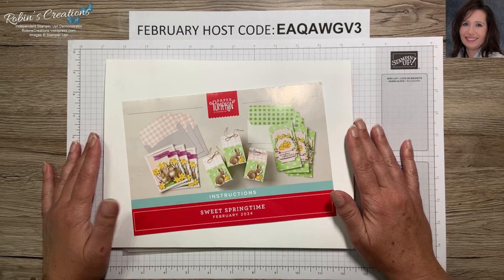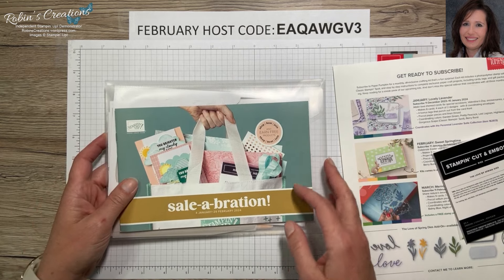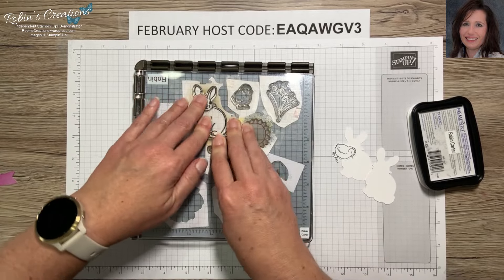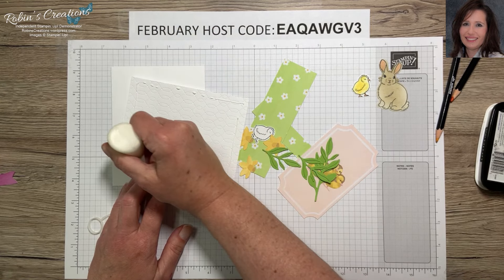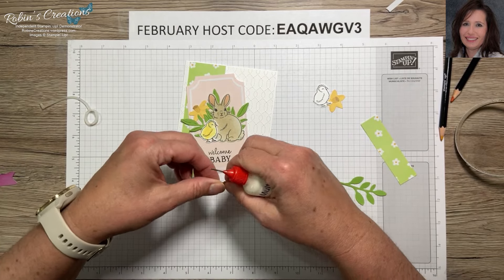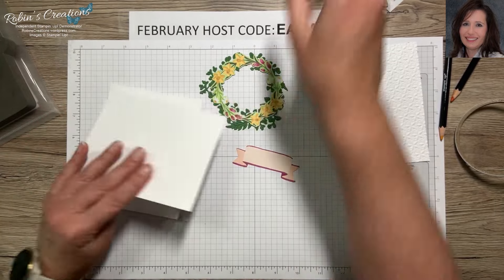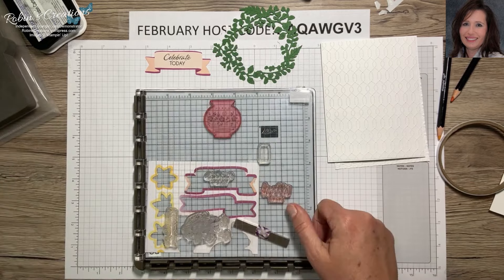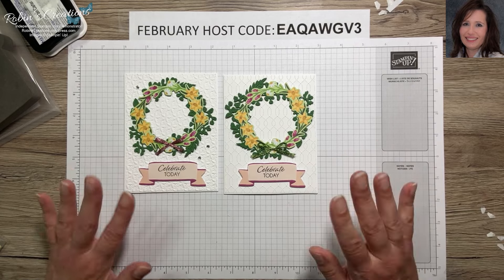3rd Set of Alternatives Using Envelopes for February 2024 Paper Pumpkin Kit - Sweet Springtime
This video is to share 2 alternative cards using the February 2024 Paper Pumpkin Kit named Sweet Springtime.

Don't miss out.  The subscription period for the March 2024 Paper Pumpkin kit is going on now until March 10th.  To start your monthly Paper Pumpkin subscription with me go There are add-on dies available now while supplies last that will coordinate with the January, February, and March 2024 Paper Pumpkin Kits.  The item number for the add-on dies is 164396.

If you would like to purchase any products please use the February host code - EAQAWGV3.  If your order is $150 or more you do no need to use the hostess code.  By placing a regular customer order of $150 or more you will earn your own Stampin' rewards of your choice.  Orders of $75 or more when you choose me as your demonstrator or use the hose code will receive a special gift from me.

Sale-A-Bration is going on now until February 29th.  For every $50 of merchandise you can choose a free item from the Sale-a-Bration brochure or the more items that they added as of February 1st.  There are $50 and $100 price point items.

If you do not already have a demonstrator, I would love to earn your business by choosing me, Robin Carter in Flower Mound, Texas, as your demonstrator.  Here's a link to join my team

Paper Pumpkin Sleeves (Large)
Paper Pumpkin Sleeves (Small)
9x7 Plastic Envelopes (these are the ones I showed but next I'll post a similar smaller pack that should work)
9x7 Plastic Envelopes (smaller Pack)
5x7 Plastic Envelopes
3x5 Plastic Envelopes
Needle Tip Glue Bottles
12x12 Paper Storage
12x12 Paper Storage
Post-It Tape
Brother ScanNCut SDX125E